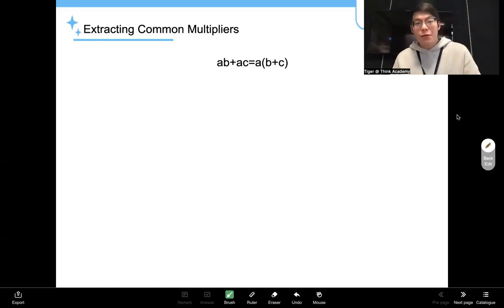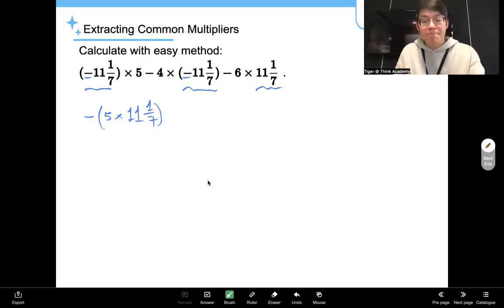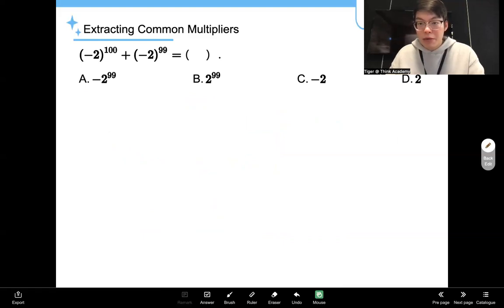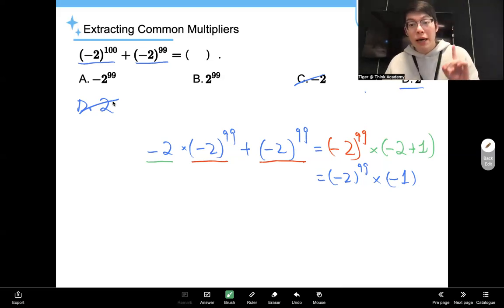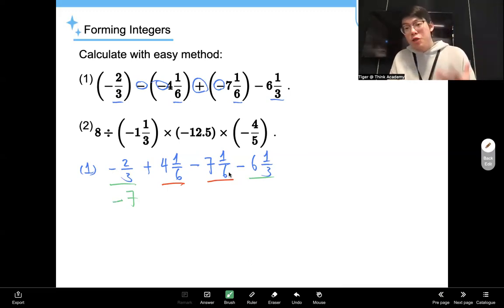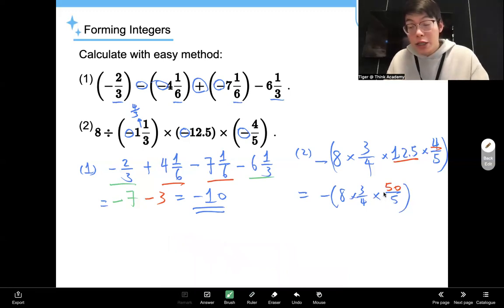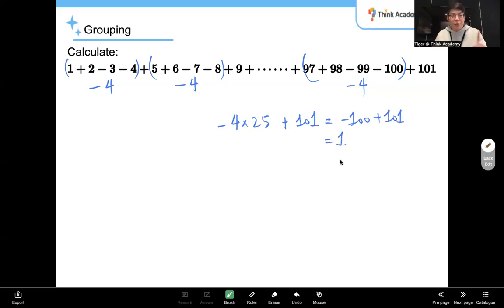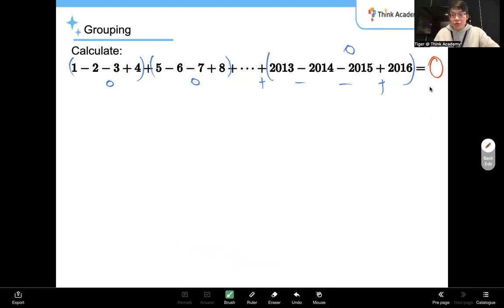Y7 Fast Calculation Practice Day 1